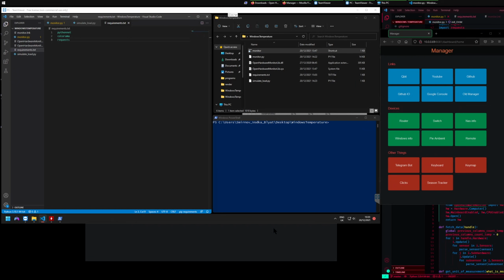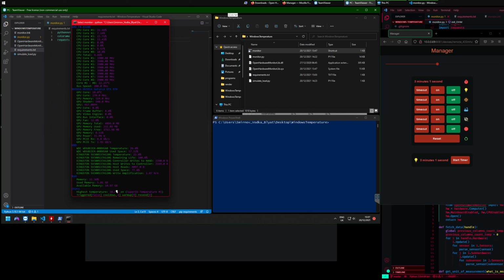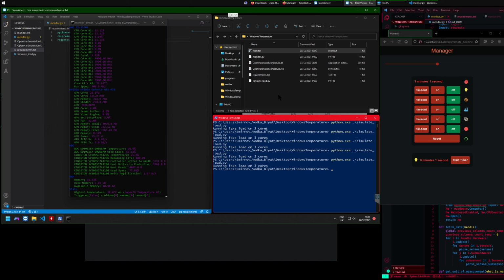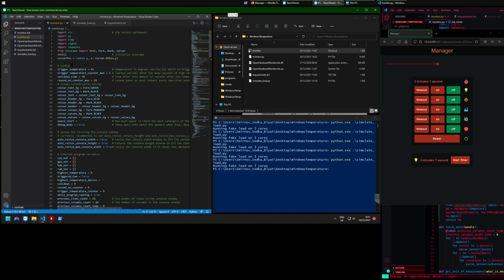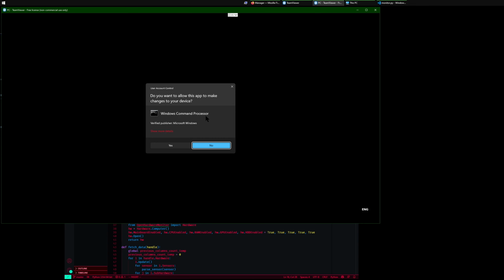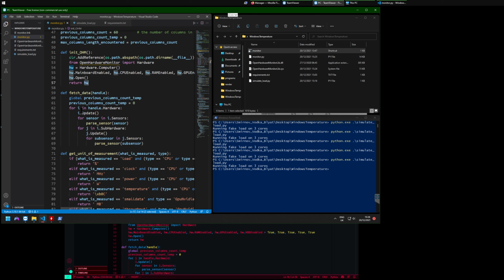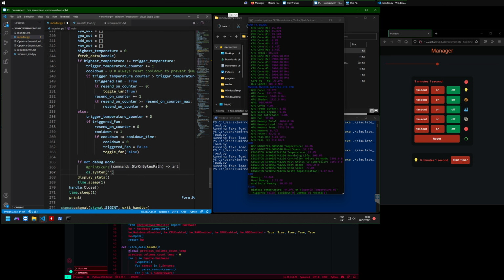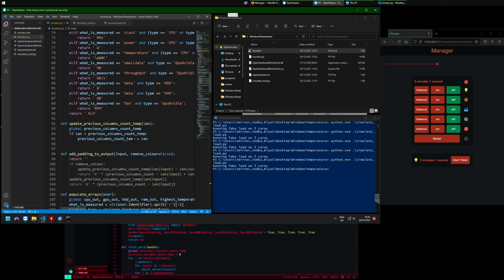Using python to monitor pc temperature like hwmonitor and start external fans when it gets too high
Hello there ladies and gentlemen, today I show you a python project that I have been working on. It is basically a superpowered hwmonitor capable of doing incredible things when certain conditions are met, for example turning on the fans when the pc temperature is higher than 80 degrees.

The video consists of a demo with an explaination of how it works. Then I go through the main elments of the code and talk about how I managed to get a console app to display information extremenly smoothly.